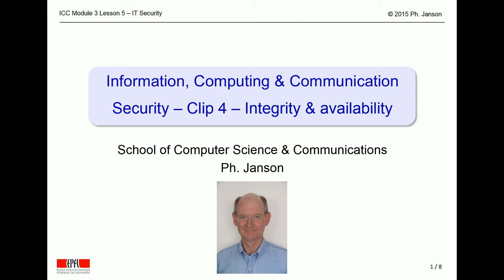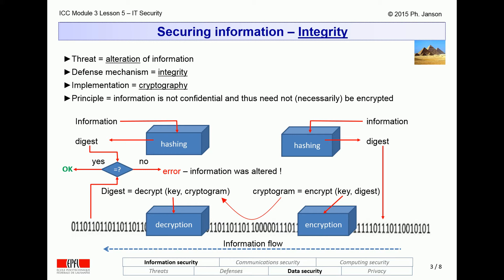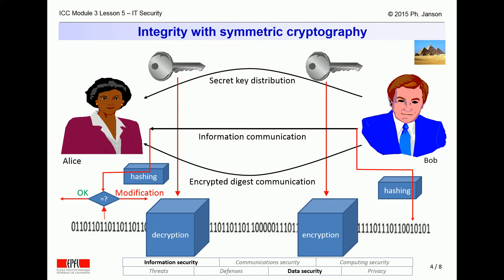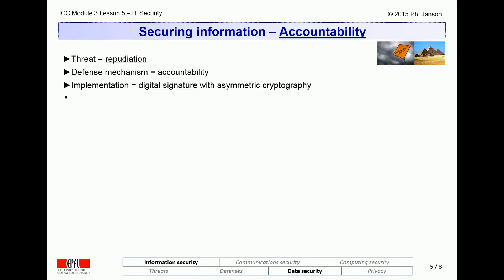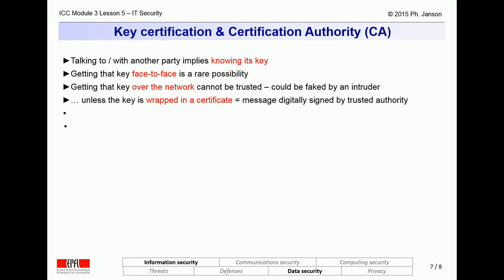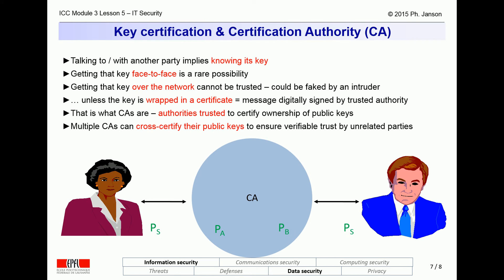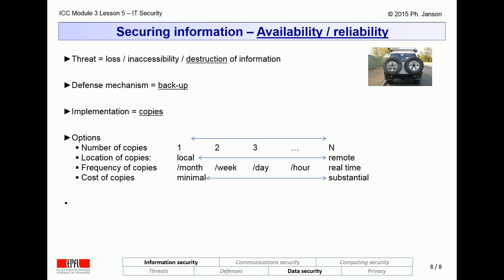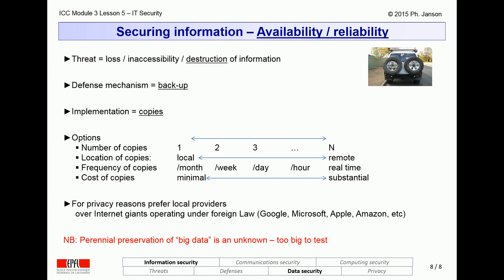Cryptography for Data Integrity & Digital Signature | Philippe Janson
This clip is part of the elementary course on Information, Computing & Communication (ICC) of the Ecole Polytechnique Fédérale de Lausanne, Switzerland.  It explains how symmetric and asymmetric cryptography can be used to provide data integrity and digital signature.